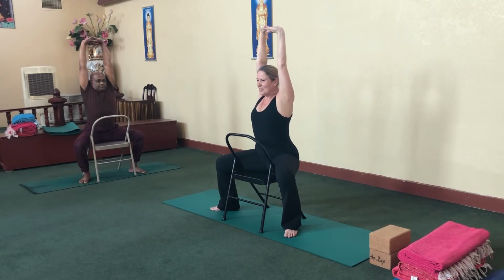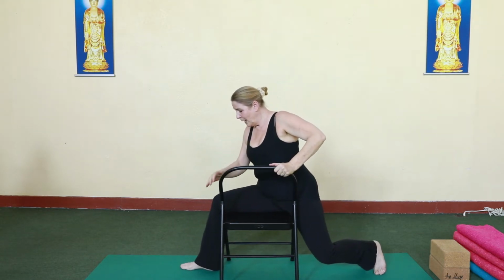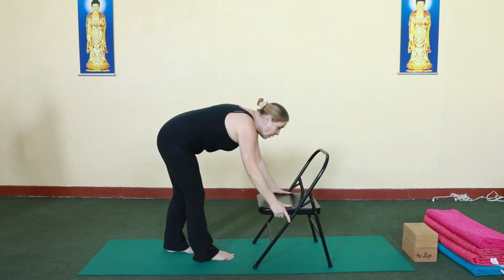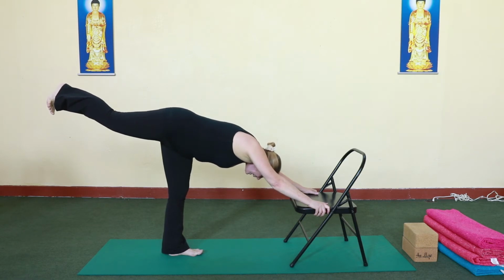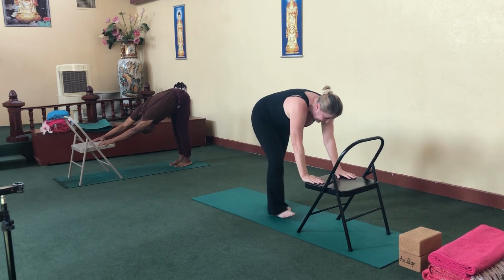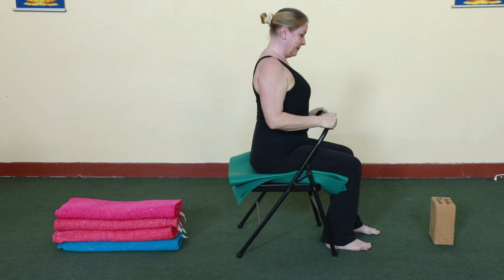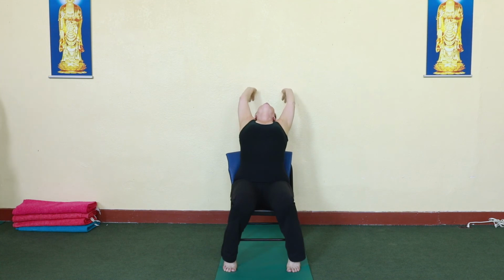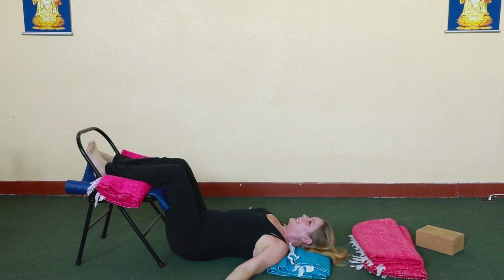Chair Yoga Poses With Sally McNally The Irish Midwife!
Come join Sally with another one of her creative yoga videos! Sally has been donating her yoga to her the Ventura Buddhist Temple now for over 16 years.  If you would also like to donate to the Temple, please follow this Your contribution is greatly admired.

Sally is a Midwife through Ventura Women's Health Partnership Medical Group and has been working in the labor room as a midwife and as a labor and delivery RN for over 30 years.  Sally brings a wealth of information and experience to the patients she serves.  Her goal is to work with her patients to help them achieve a birth experience as close to their dreams as possible. "I believe women are very wise and powerful, and I encourage women to embrace that inner wisdom and trust their bodies during childbirth."
Sally originally trained as a nurse and then as a midwife in Ireland.  She spent 5 years in Saudi Arabia working as a midwife before coming to the US and spending 20 years as an RN and Charge nurse at CMH in Ventura, CA.  Sally is also a certified hypnotherapist and a yoga instructor.

Sally teaches 3 online Zoom classes EVERY FRIDAY:

*8am - Beginner's mind yoga - open to everybody, level one poses.

Filmed and Edited by:
Manjula Perera